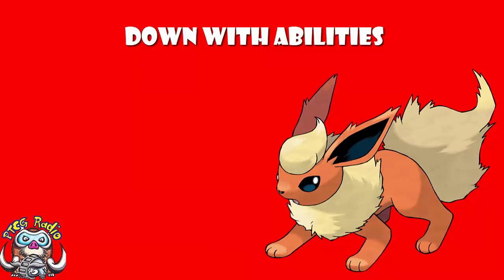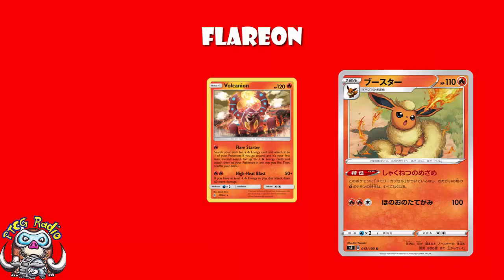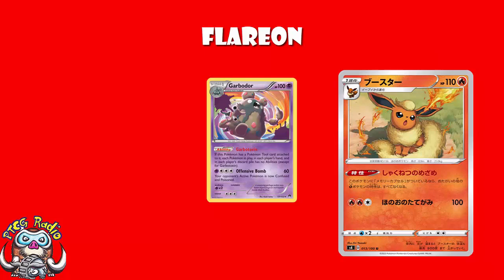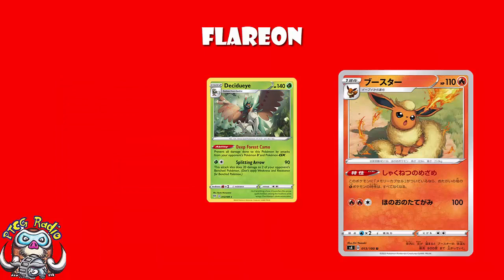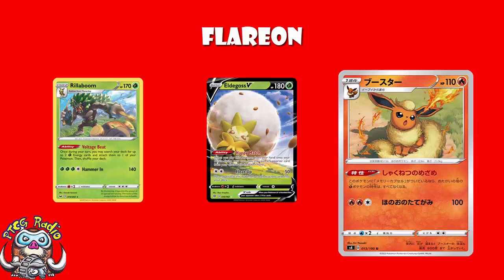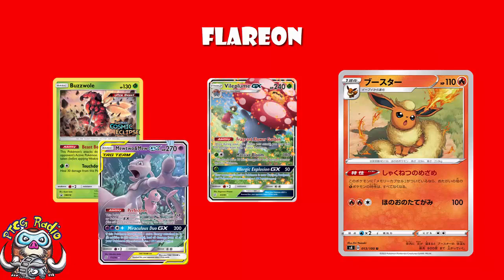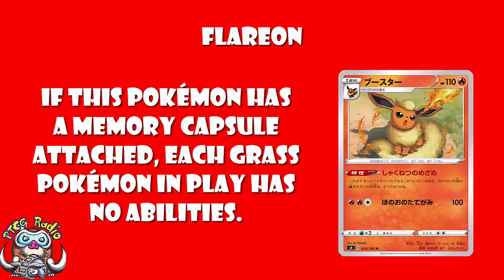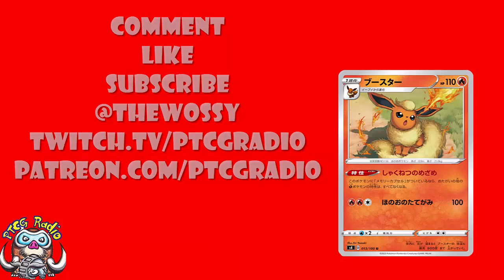Flareon Turns off Abilities of ALL Grass Pokémon - This Wins Games! (Pokémon Sword & Shield TCG)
Decidueye is awesome. It shuts decks down. Well, unless Flareon is out of course... Come see!

Ability: 02:27
Attack: 01:37